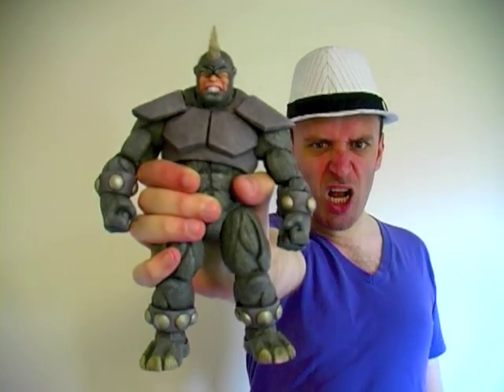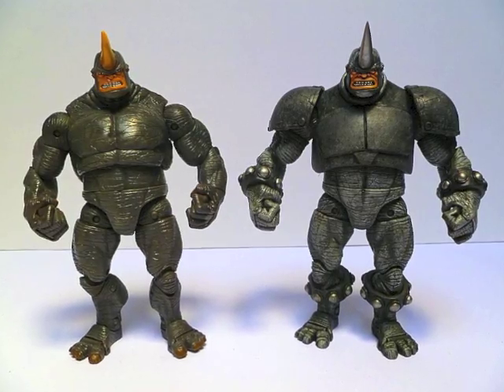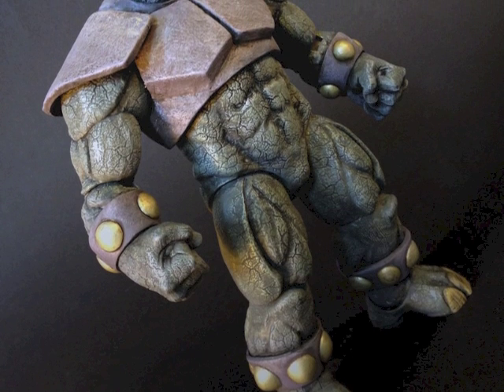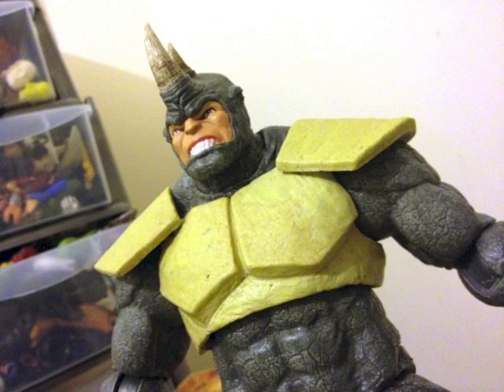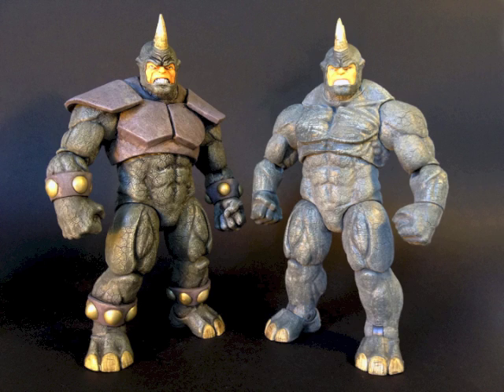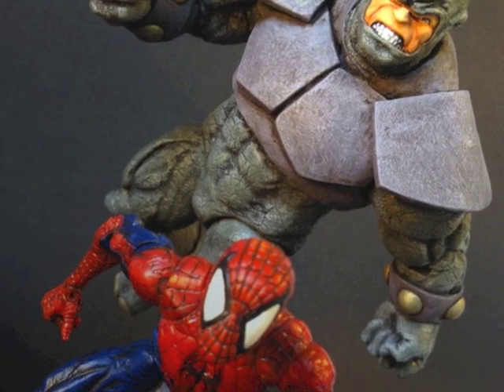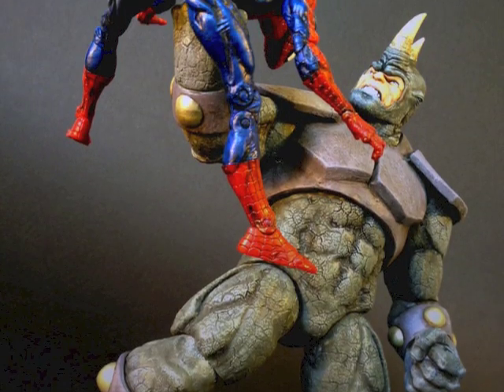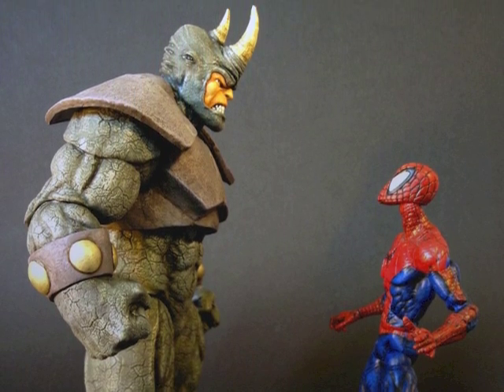TOTAL ARMOR RHINO Marvel Select Custom Action Figure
Remember that TV show "Pimp My Ride?" Well join me as I "pimp" this Rhino action figure - TOTAL ARMOR RHINO!